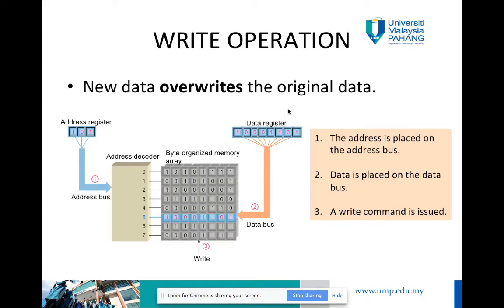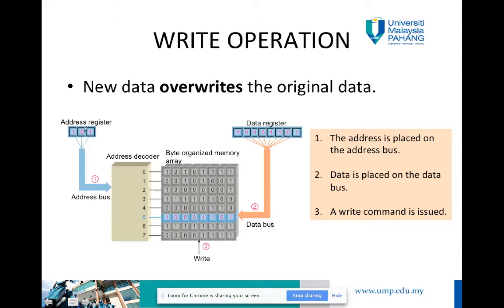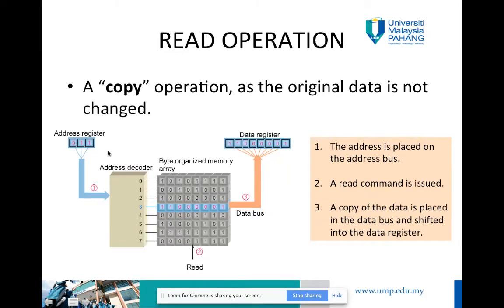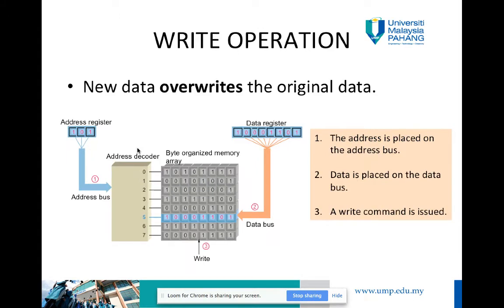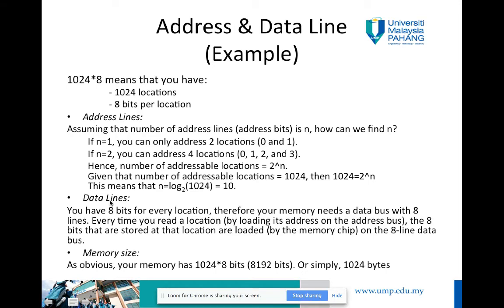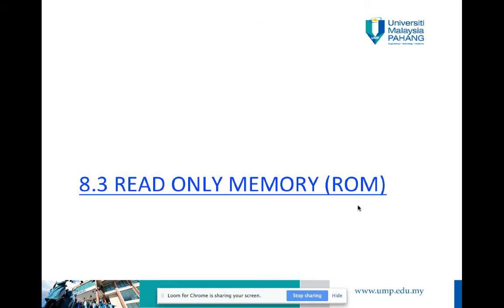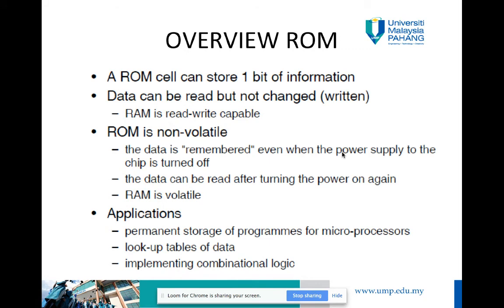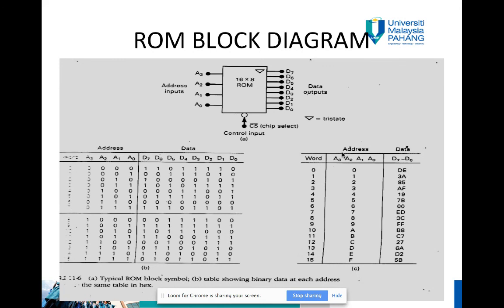Part II Memory